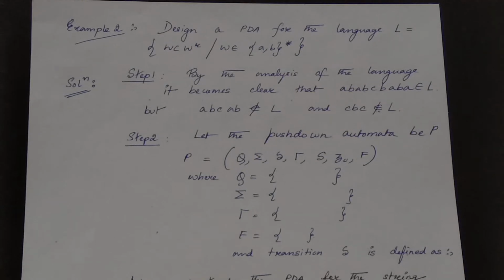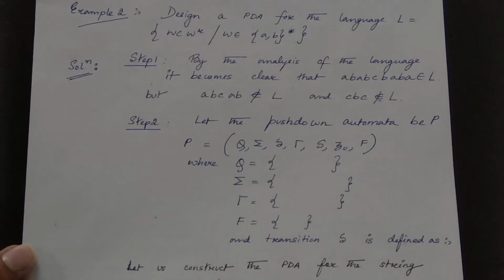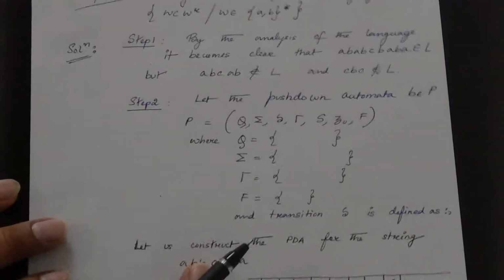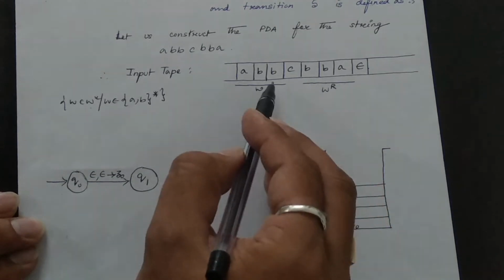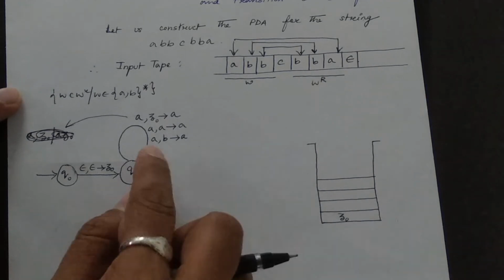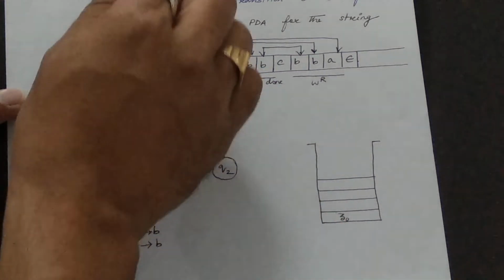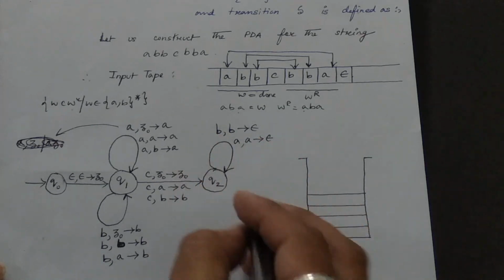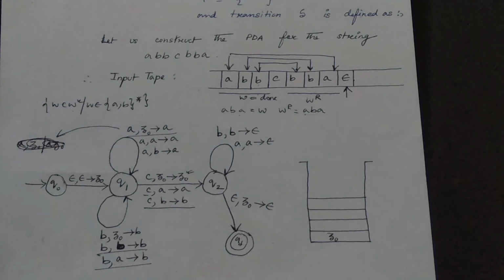UNIT 4 : PUSH DOWN AUTOMATA: CONSTRUCTION OF PDA BY USING TRANSITION FUNCTION. PART -3 LECTURE -3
This video explains another example :
Construct a PDA from the language L={wcw^r/w belongs to {a,b}^*}